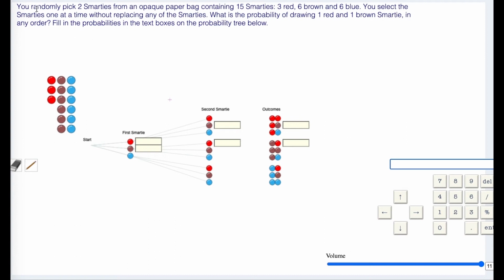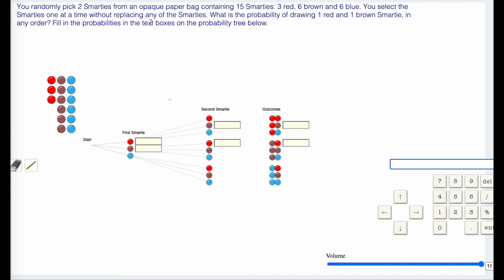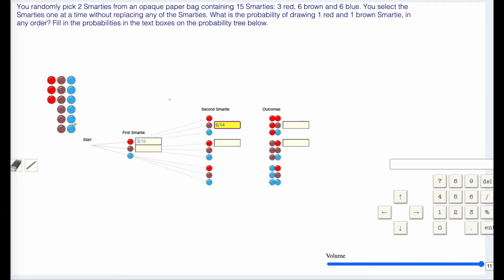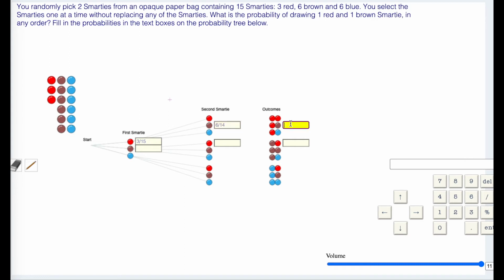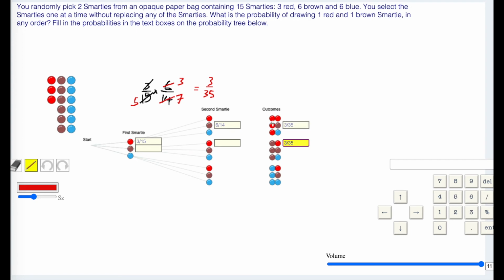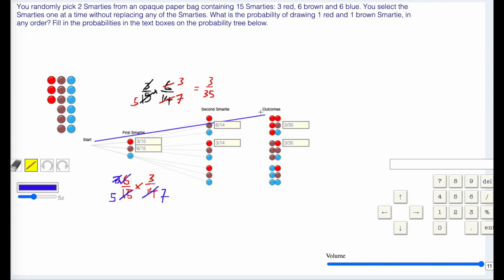Probability Level 6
Level 6 From the Probability Math Program  (goo.gl/Tg2B0). Probability of complex outcomes Drawing two Smarties from a bag.